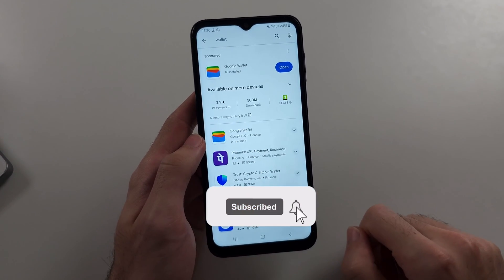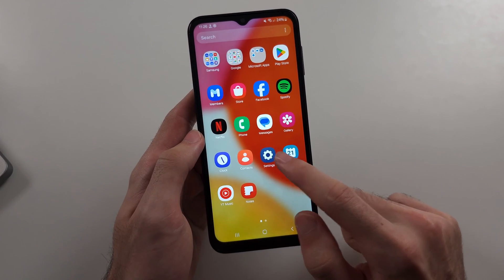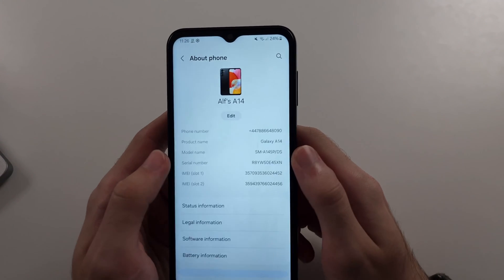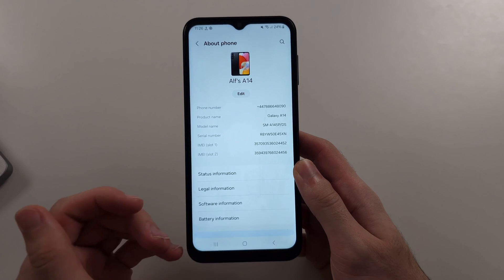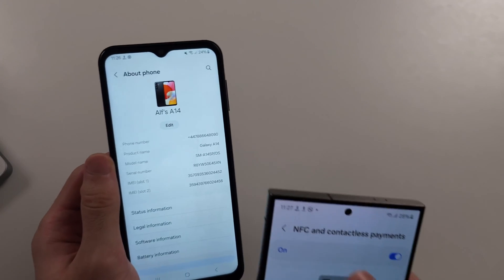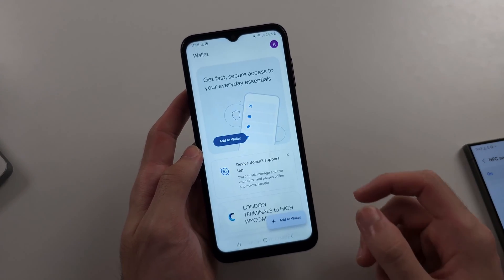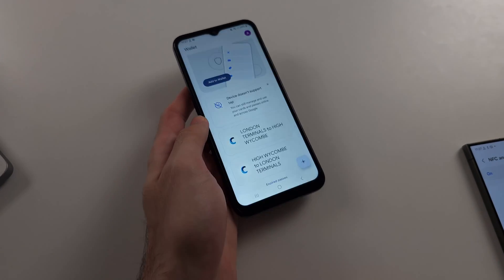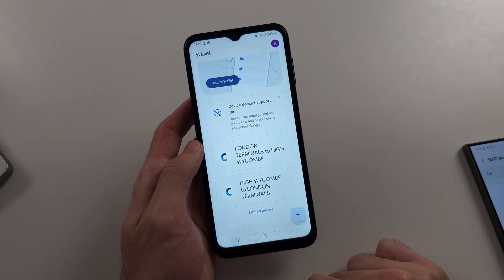Can You Use Google Pay on Samsung Galaxy A14? (ONLY 5G Model) (Google Wallet)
Welcome to our informative guide on using Google Wallet on the Samsung Galaxy A14! In this video, we'll explain that Google Pay is only available on the 5G model of the Galaxy A14. We'll also show you how to set up and use Google Wallet for contactless payments and managing your digital cards. Follow along to learn how to take advantage of Google Wallet on your Galaxy A14 5G.